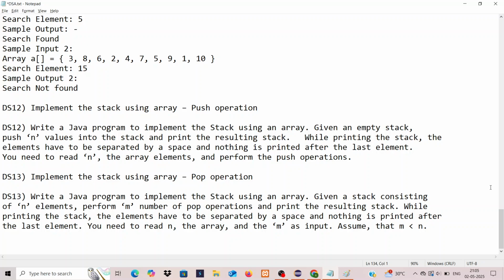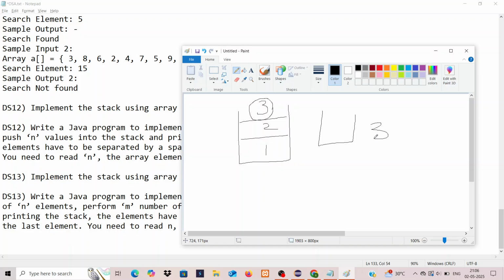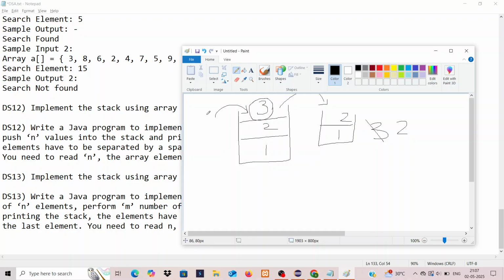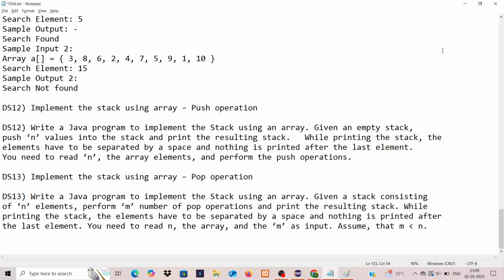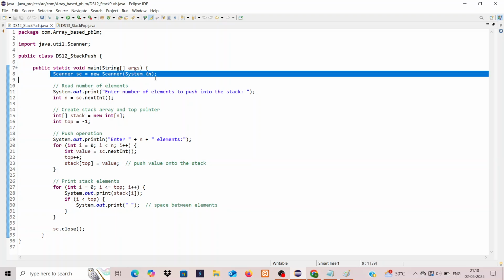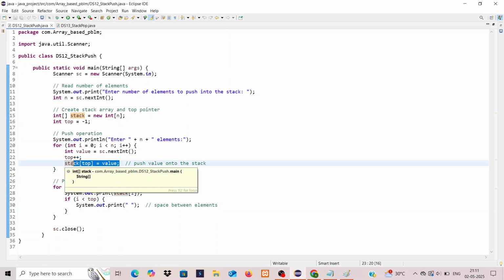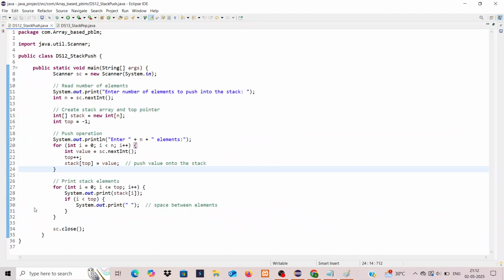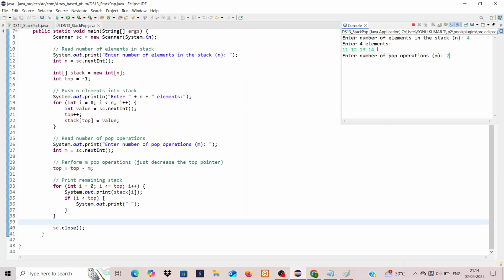Java Program #12 Stack Using Array in Java | Push & Pop Operations Explained | Code&Innovate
Welcome to Code&Innovate! 🚀
In this video, we’ll walk through how to implement Stack using Arrays in Java, covering:

✅ DS12 - Push Operation:
Insert 'n' elements into a stack and display the result.

✅ DS13 - Pop Operation:
Perform 'm' pop operations on a stack of 'n' elements and print the updated stack.

This tutorial is perfect for beginners learning Data Structures in Java and preparing for lab sessions, coding tests, or interviews.

📌 Topics Covered:

Java Stack Basics

Stack Push Operation using Array

Stack Pop Operation using Array

Input and Output formatting as per lab standards

TimeStamps:

00:00:00 – Introduction to Stack
00:00:46 – What is Stack Data Structure? Understanding Push and Pop Operations Using Arrays
00:04:00 – Java Program to Implement Stack Using Array
00:05:00 – Step-by-Step Explanation of the Stack Code Implementation
00:07:20 – Pop Operation in Stack (Java Code)
00:08:10 – Running and Executing the Stack Code in Java

👉 Code&Innovate YouTube Channel